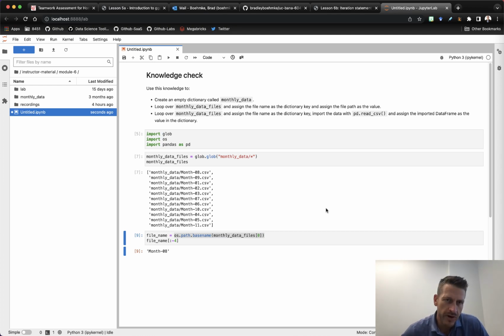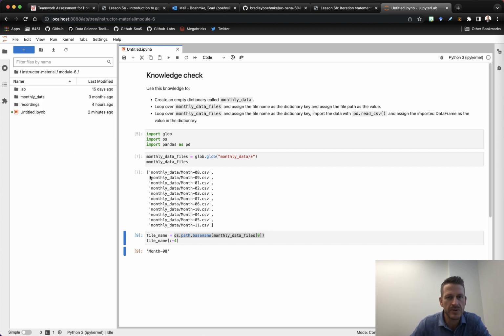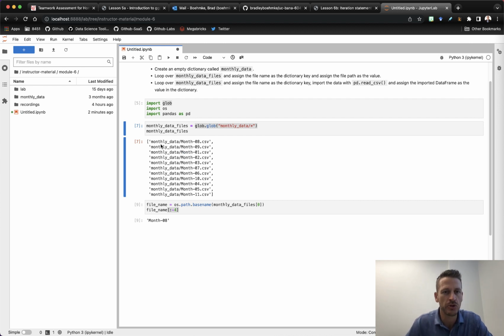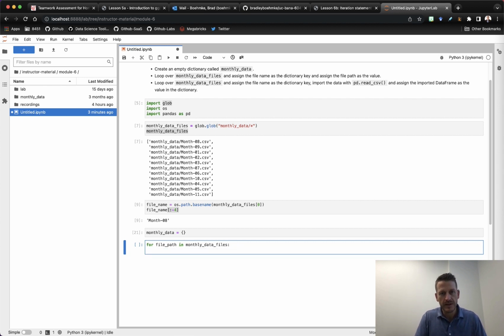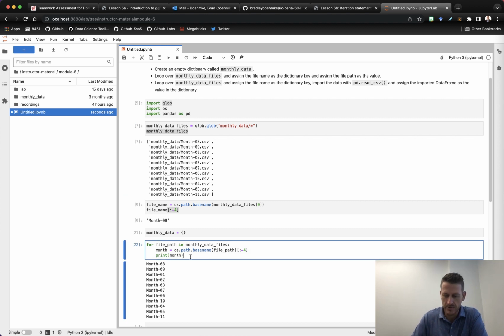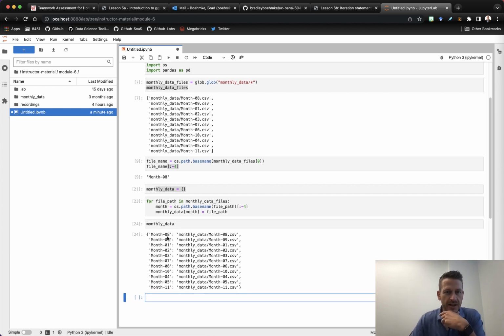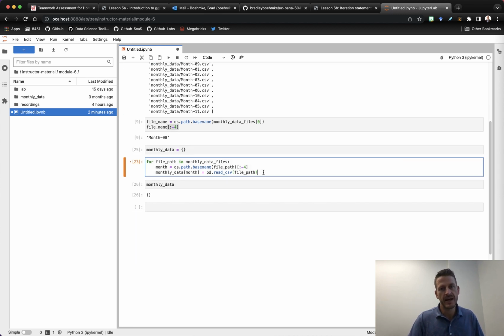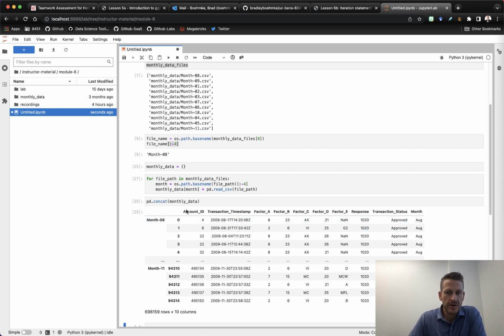For Loops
This video accompanies the for Loop section and the associated knowledge check in Lesson 6b of the online textbook